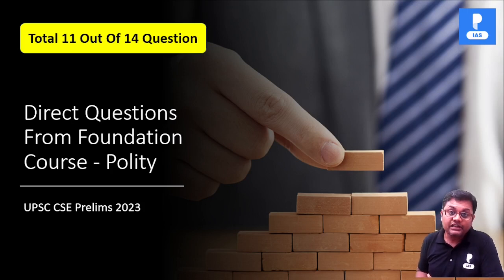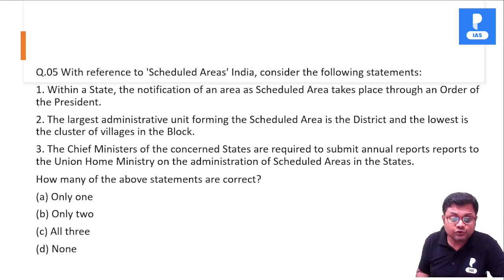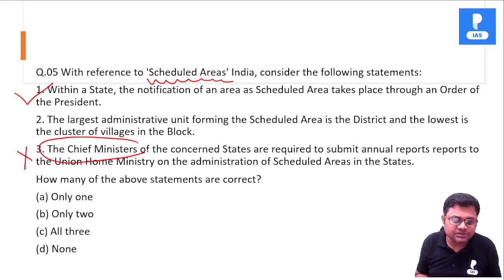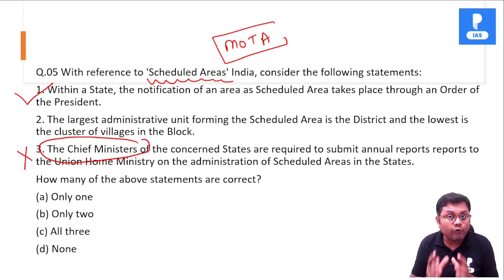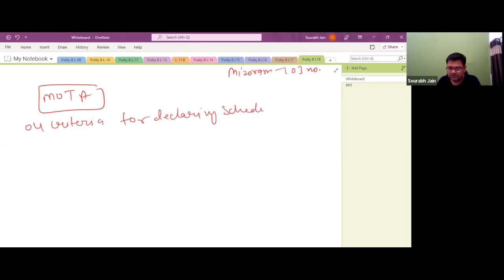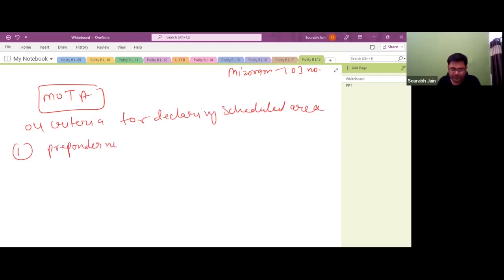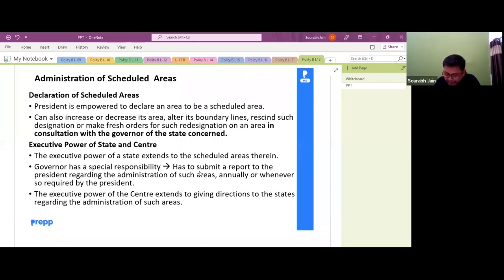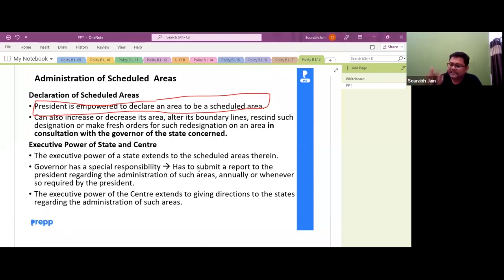UPSC Prelims 2023 - Polity Q5 - Direct question from Foundation course Prepp IAS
**Foundations course for UPSC CSE 2024 by Prepp IAS***

Fill up the Query/Interest form or WhatsApp@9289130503

To get in touch with our team fill up this form

In this mind-blowing video, we uncover a jaw-dropping revelation about the UPSC Prelims 2023.

Prepare to be amazed as we reveal that a whopping 11 out of 14 Polity questions in the UPSC Prelims 2023 were directly related to the foundation course! That's an incredible percentage of questions that draw upon the core concepts covered in the foundation curriculum.